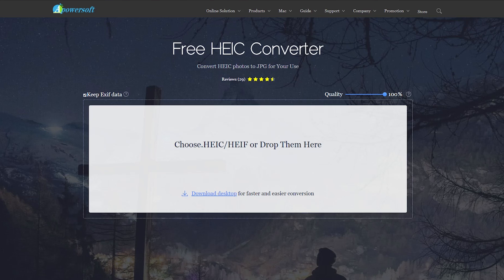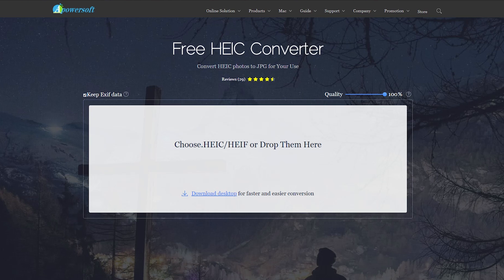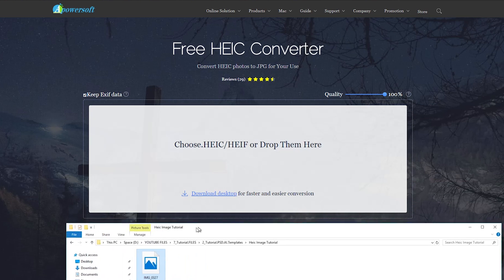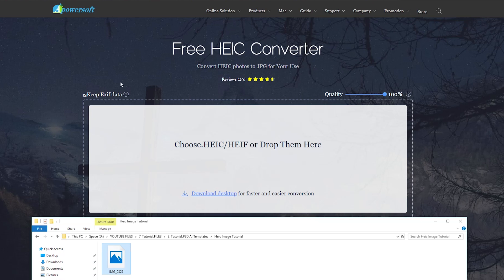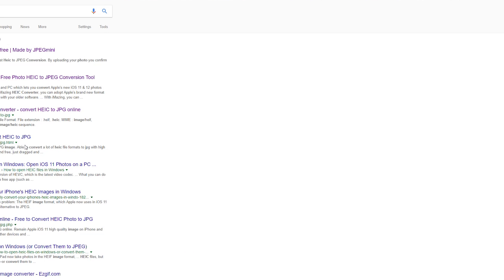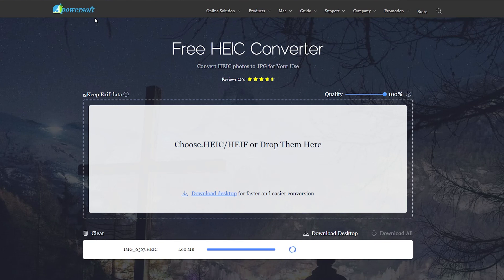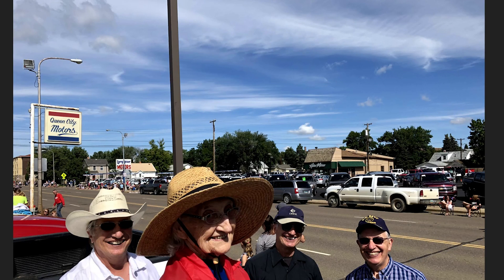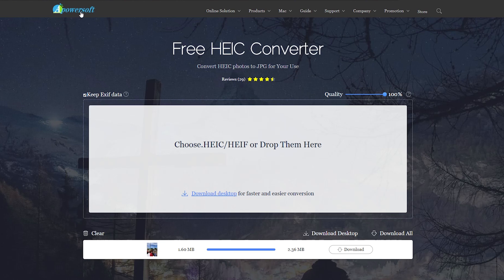How to Convert Heic Images from iOS to JPEG for Free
Quick tutorial about how to convert your heic images to jpeg or png for free. All you need is a free converter like the one in the tutorial, hit convert, and open it up.

You can also change your iOS settings to just save your images as a JPEG. The idea is this saves a big compressed version of the image for easier editing later, same with heif video files.